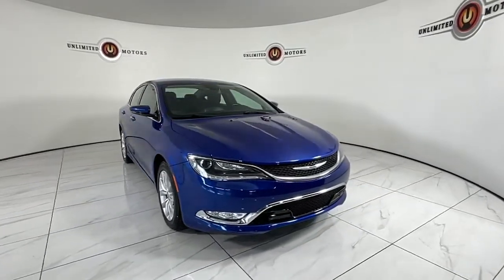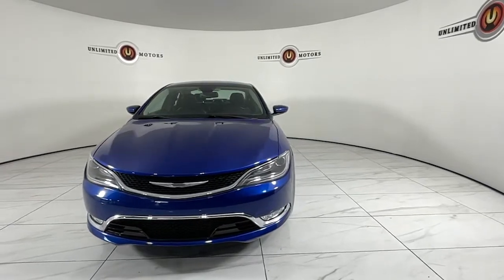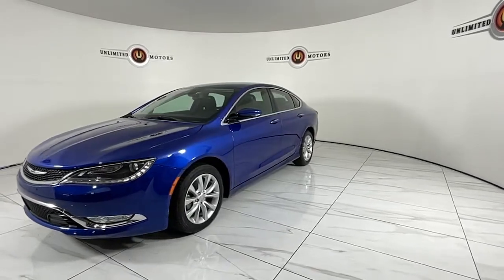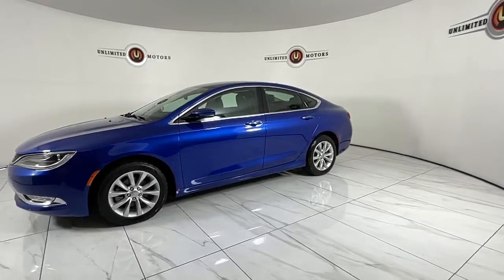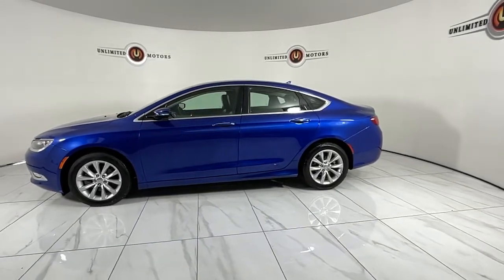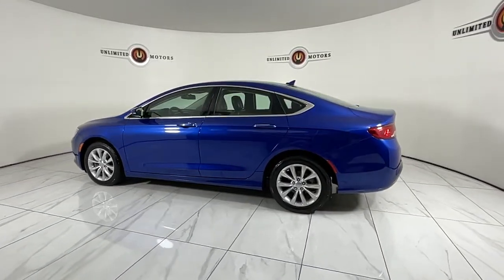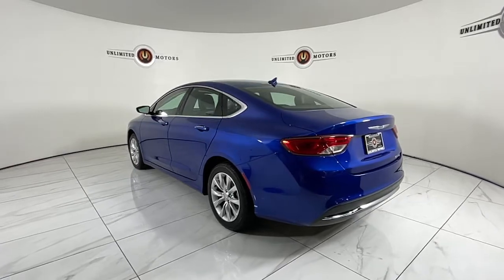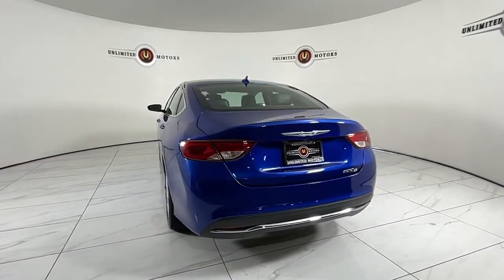2015 CHRYSLER 200 Noblesville, Westfield, Hortonville, Carmel, Anderson STK25566T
BLUE Used 2015 CHRYSLER 200 C available in Noblesville, Indiana at Unlimited Motors Noblesville. Servicing the Noblesville, Westfield, Hortonville, Carmel & Anderson, IN area.

2015 CHRYSLER 200 C - Stock#: STK25566T

60 N. Mill Creek Road
60 N. Mill Creek Road IN 46062

Air Conditioning; Power Windows; Power Locks; Power Steering; Tilt Wheel; AM/FM CD/MP3; Satellite; Sentry Key; Keyless Entry; Alarm; Available; Dual Airbags Front Head and Side; Active Seatbelts; Dual Rear Side Airbags; All Wheel ABS